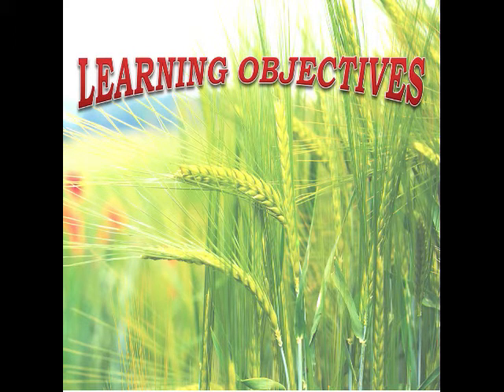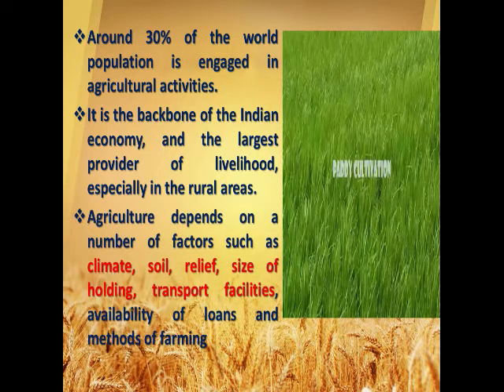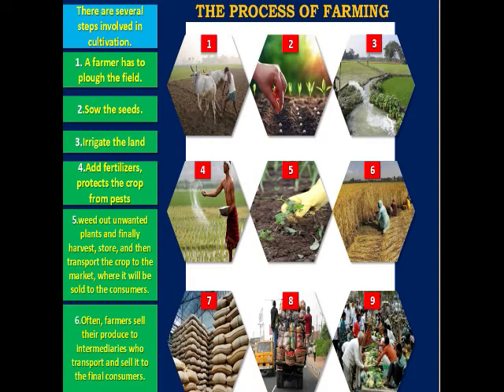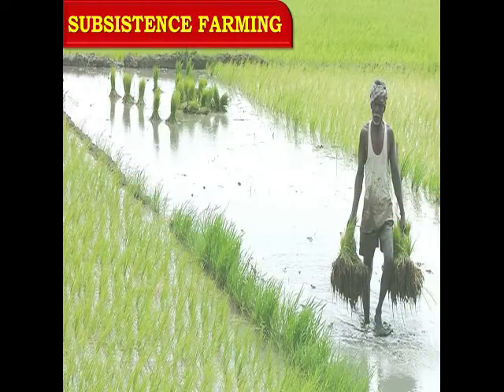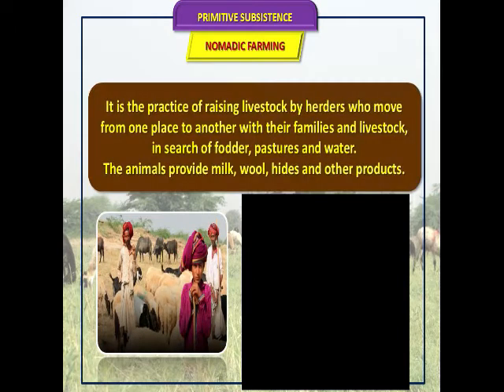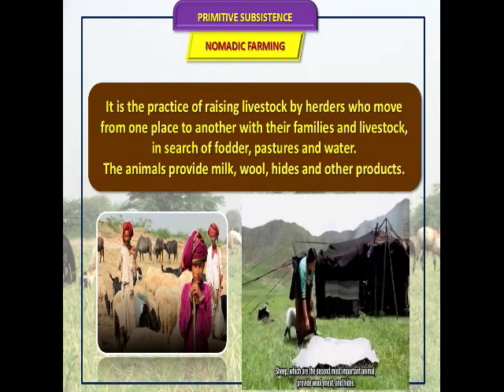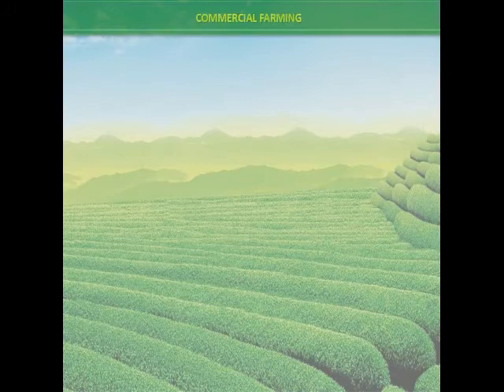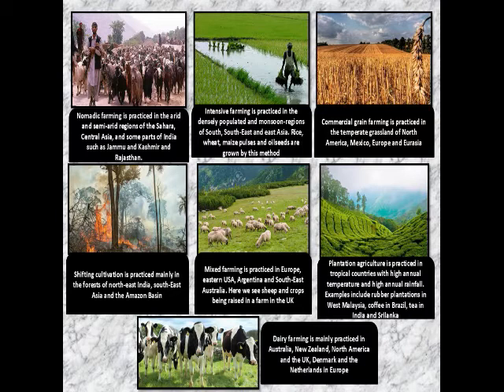8th std Geography Chap.5 Agriculture Part - 1